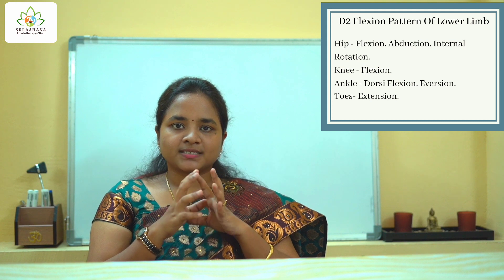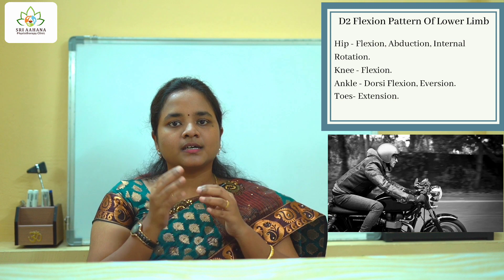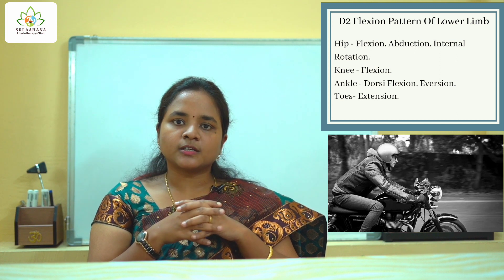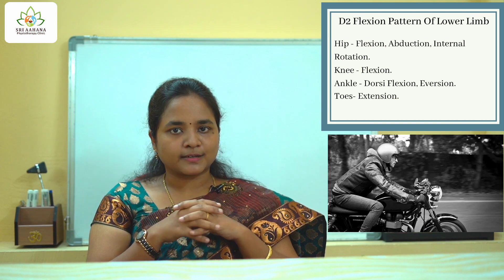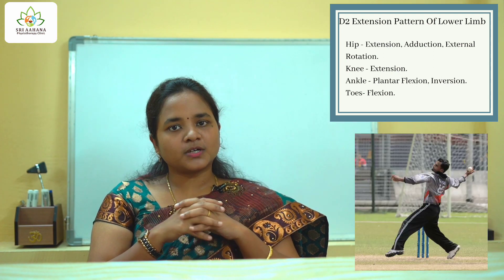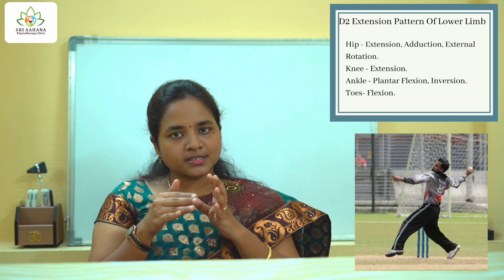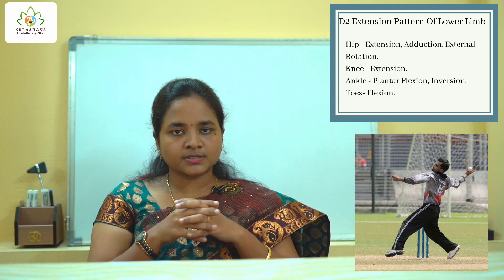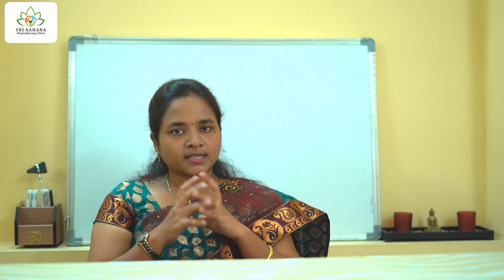PNF - Diagonal pattern -D2 Flexion and Extension of Lower Limb